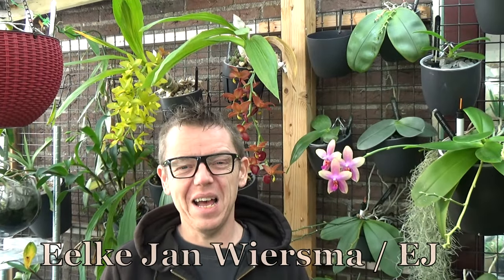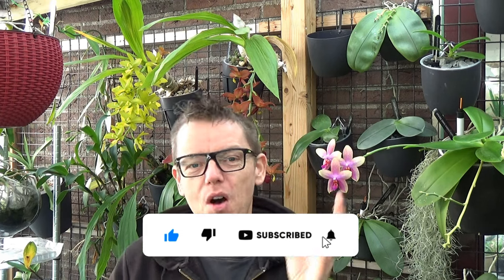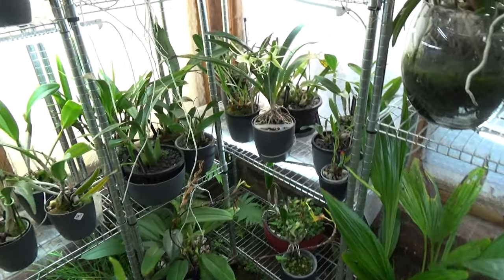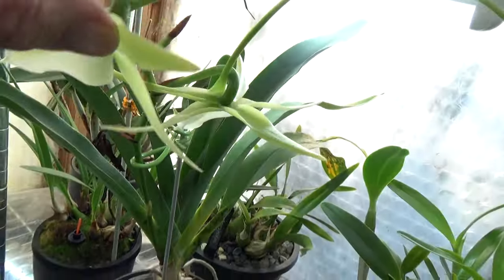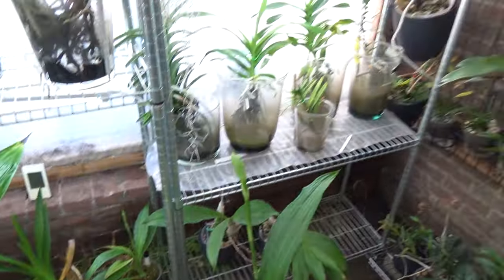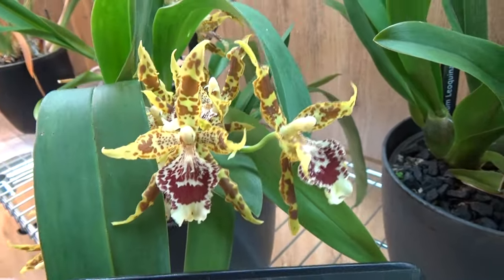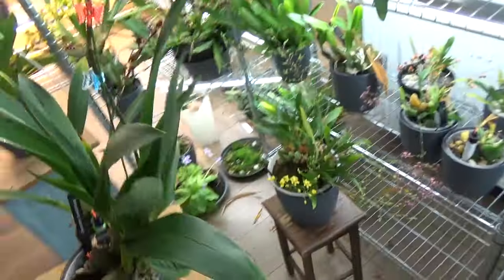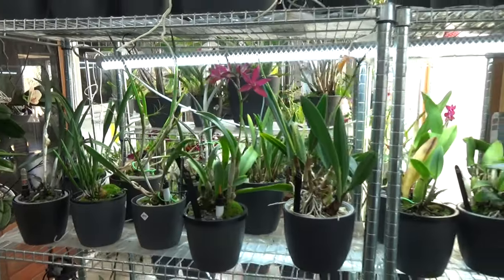Blooms, Buds and Such! Episode 18... Updates and more... :D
Blooms, Buds and Such, episode 18, Let's do some updates! :D

"Stuff" that I use:
Feed:
Rain mix:
Pest control:
My oil based solution:
Pot's:
Black self watering pots:
ELHO Brussel pots (different sizes!):
Net pots:
Small:
Watermeter:
Media:
Small Pumice:
Watering:
Pump and hose: